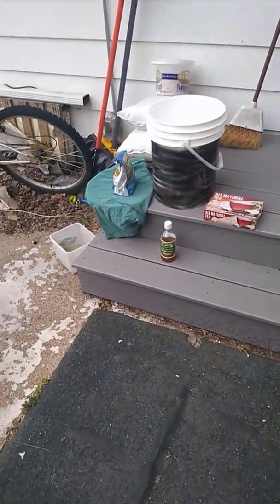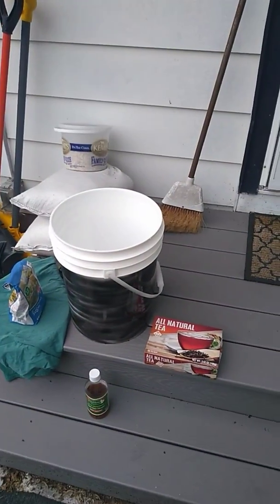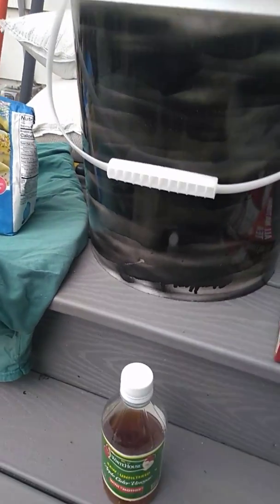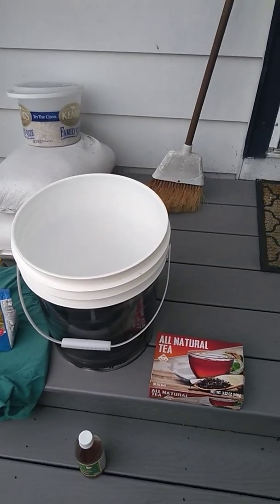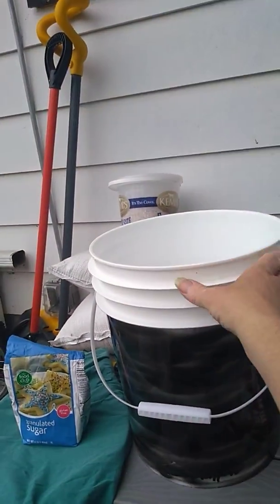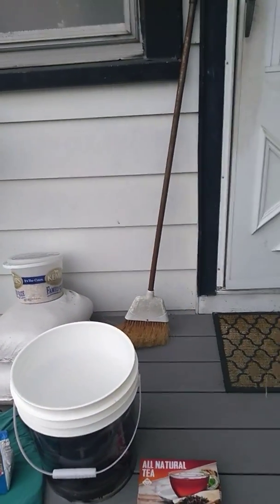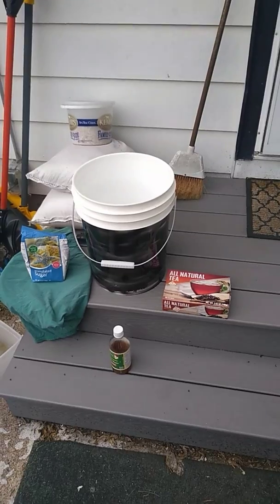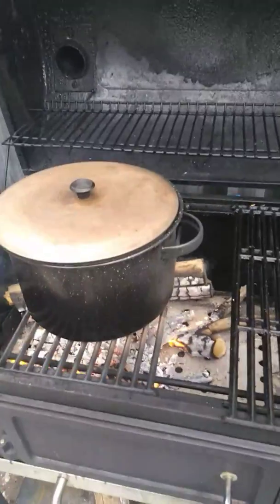DIY vinegar for etching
I've done it before, but this time I'm going stronger. I need to find a way to accurately measure the acidity. But I've got a month before I need to worry about it